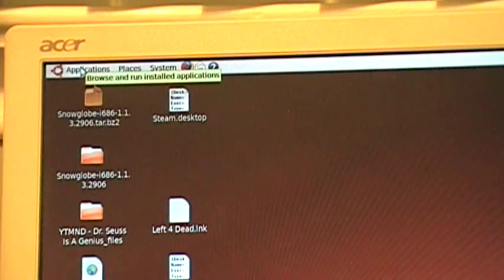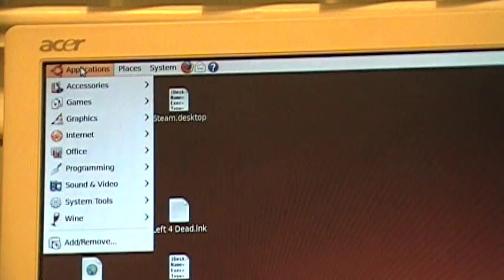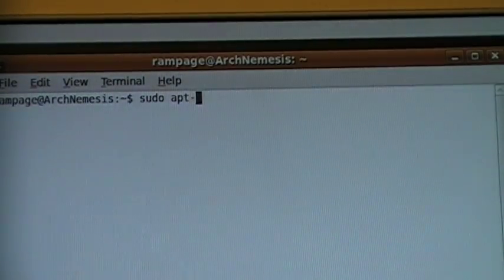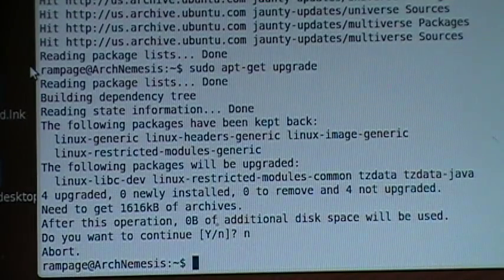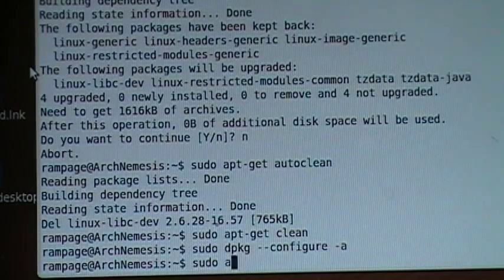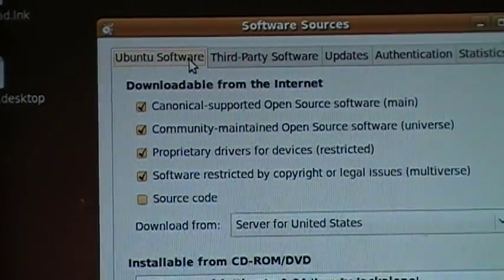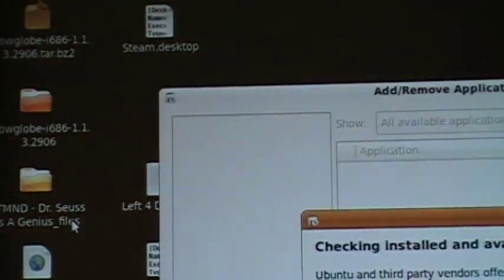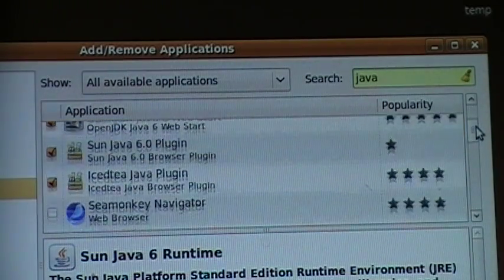Java+ Flash Fixed on Linux!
I simplify fixing Adobe, Flash, and Java for 'buntu users.
Includes schools of Ubuntu, Kubuntu, Mythbuntu, Edubuntu, Xubuntu Linux.
Fix broken depositories sudo dpkg --configure -a
Remove broken packages using sudo apt-get autoremove then sudo apt-get remove.
Clean the O/S with sudo apt-get autoclean then sudo apt-get clean
Update from Terminal using sudo apt-get update then sudo apt-get upgrade.